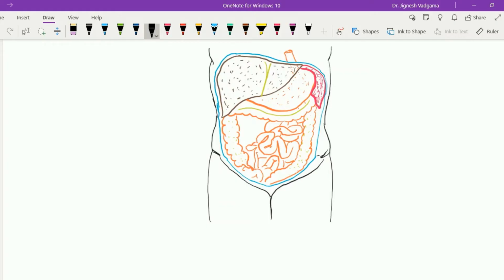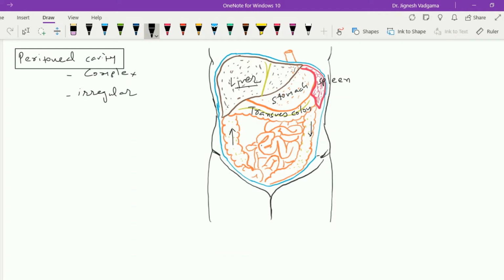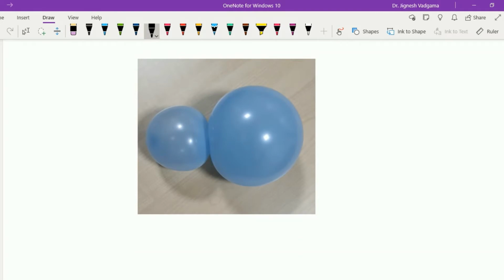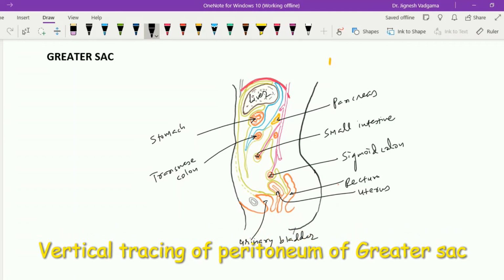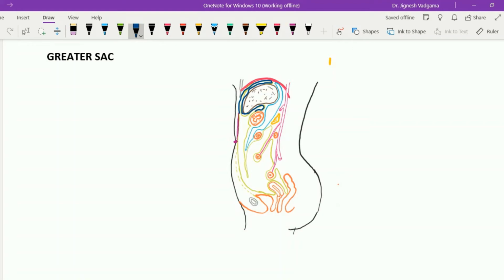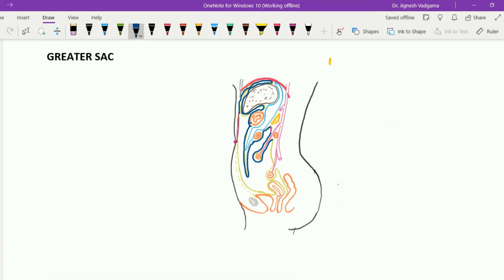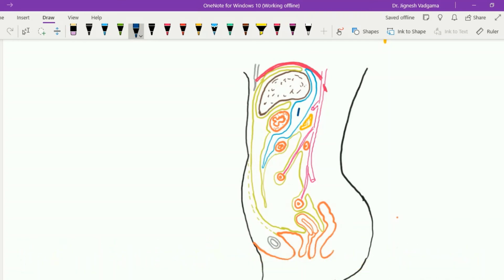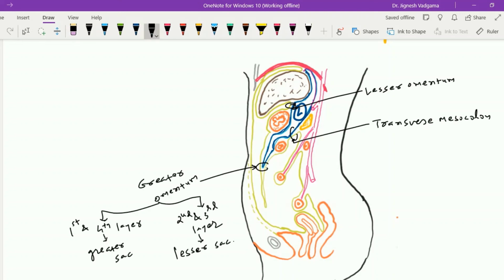Peritoneal Cavity - 2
this video is continuation of 'General consideration of peritoneal cavity' ...
This video include orientation of viscera in abdomen including vertical tracing of peritoneum with explanation of greater and lesser sac...